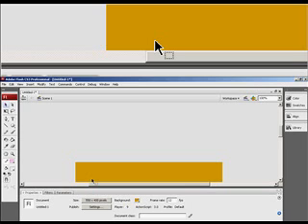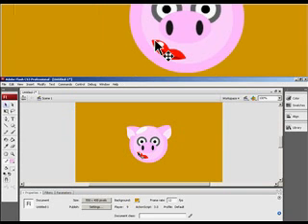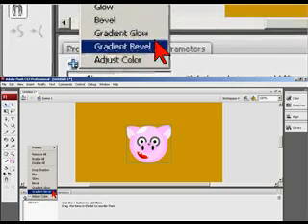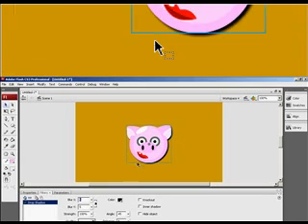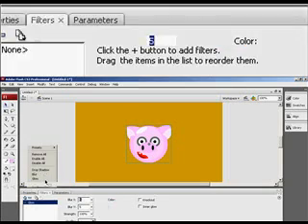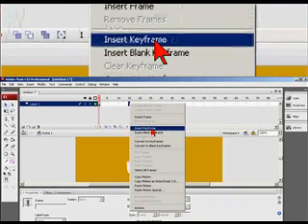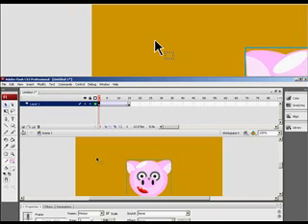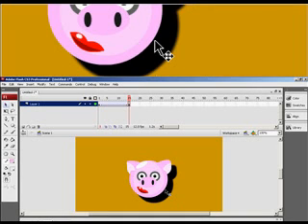OEF Flash CS3 Basics: 007 Filters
This tutorial will go into the Basics of filters in the Adobe Flash cs3 IDE.

-Waarith Abdul-Majeed motion